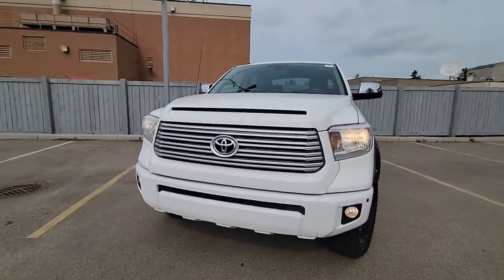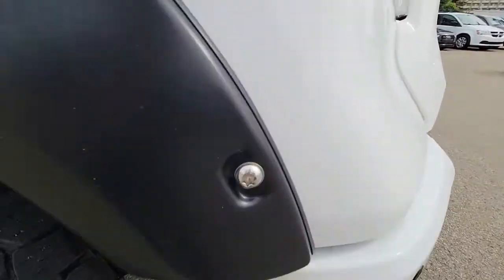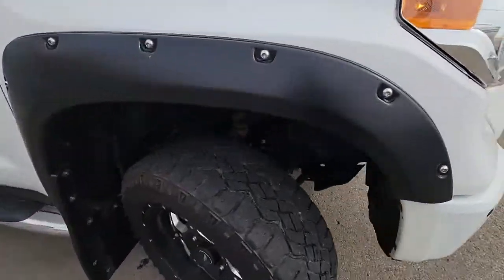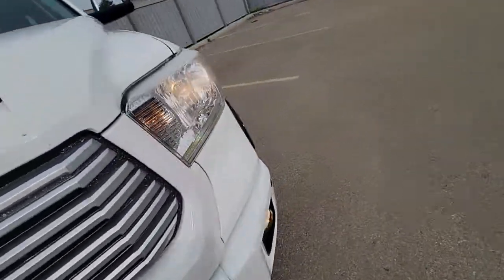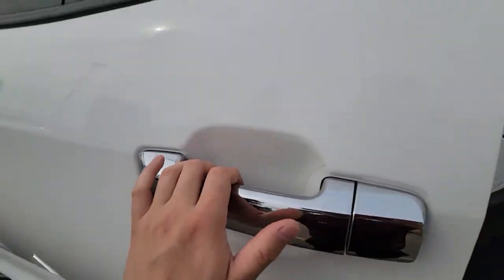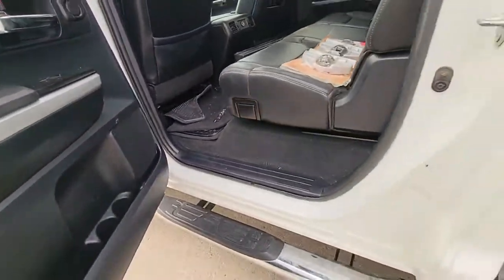2015 Toyota Tundra Platinum